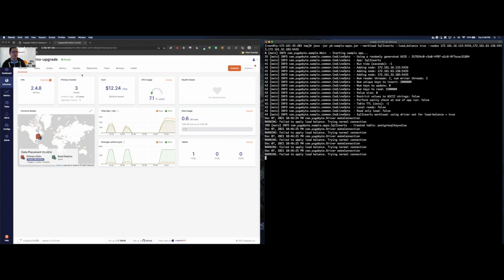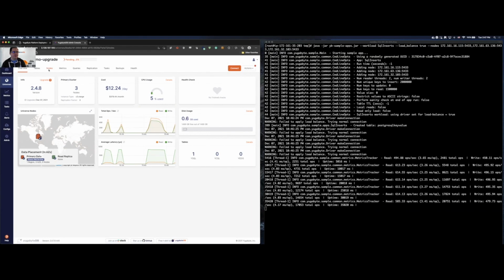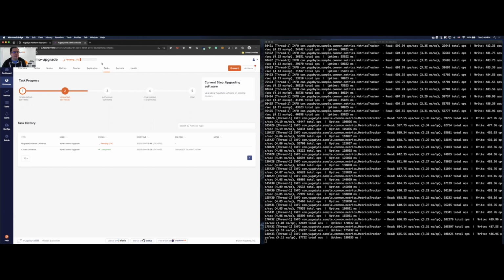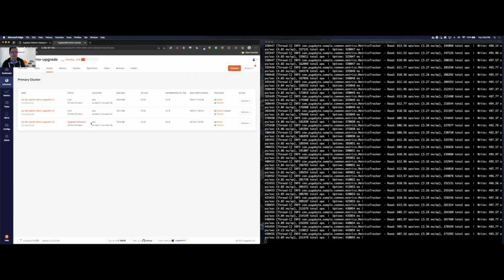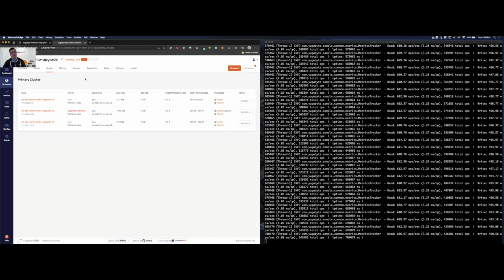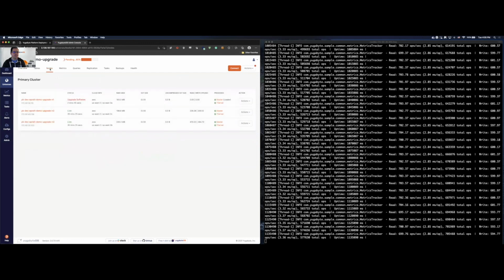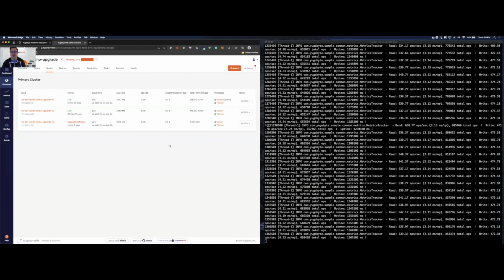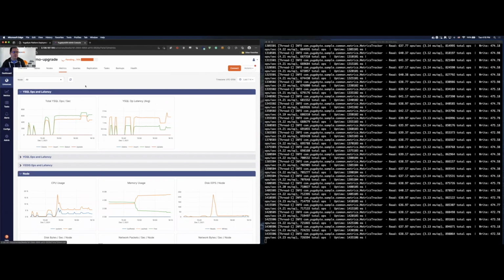YugabyteDB Demo: Uninterrupted Rolling Upgrades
In this video, we use YugabyteDB Anywhere for a rolling upgrade of a multi-node cluster. Throughout the demo, we monitor the state of the upgrade and cluster to confirm there is no impact on our applications.

YugabyteDB Anywhere (previously Yugabyte Platform) gives the simplicity and support to deliver a private DBaaS at scale. With YugabyteDB Anywhere, you can deploy YugabyteDB across any cloud, anywhere with a few clicks, simplify day 2 operations through automation, and get the services needed to realize business outcomes with the database.